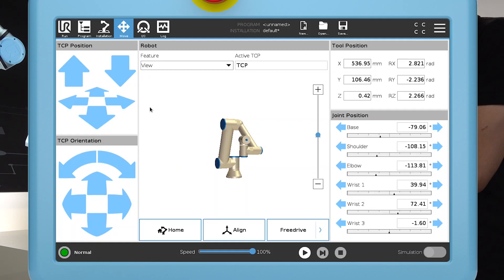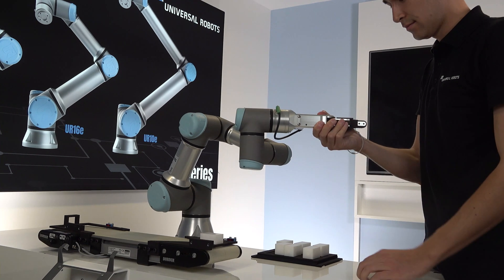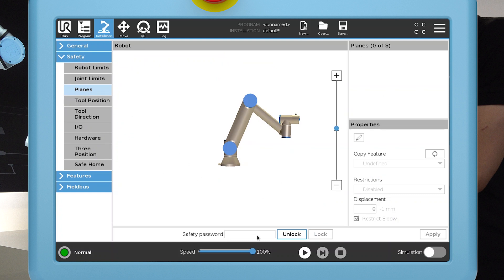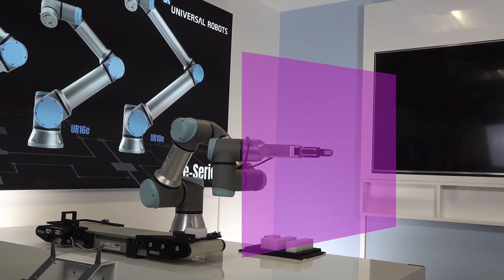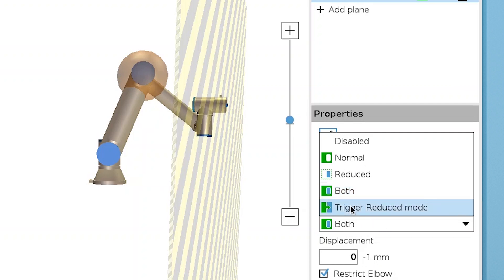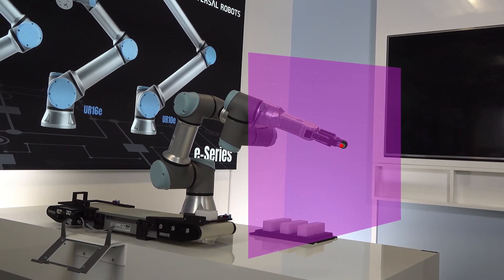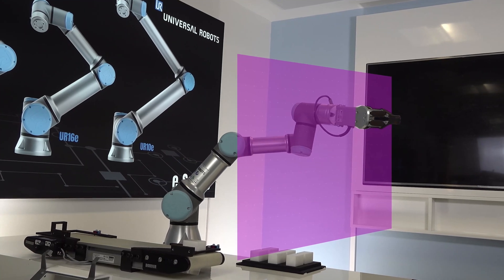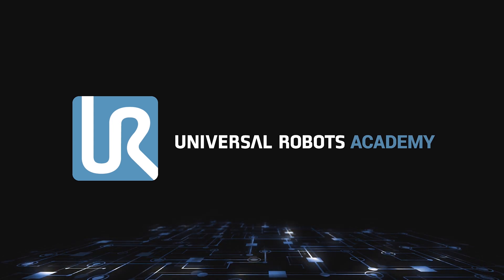Safety: create and configure safety planes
Learn how to create and configure safety planes. A safety plane can prevent the robot from moving beyond it in normal mode, reduced mode or both; or it can trigger reduced mode.

00:16 Create a feature
00:37 Create a safety plane from feature
01:00 Apply restrictions to the safety plane
01:29 Trigger reduced mode

Want to learn how to program our robots? Sign up for our free, interactive online training

Sign up for in-class training at one of our more than 50 Authorized Training Centres located across the globe